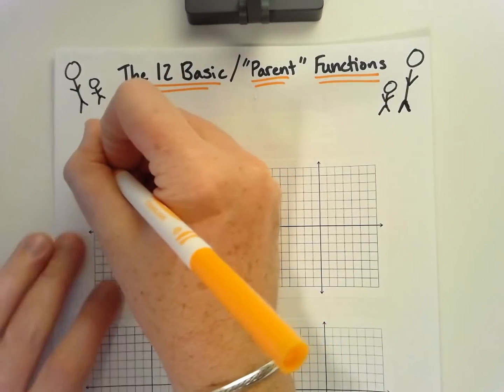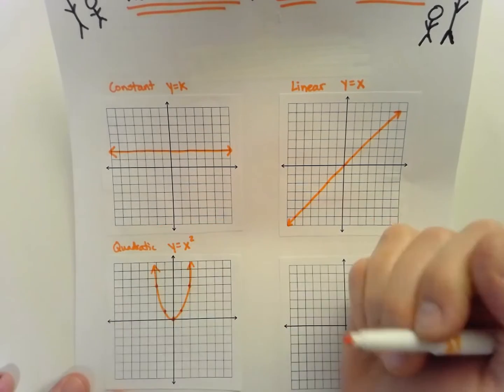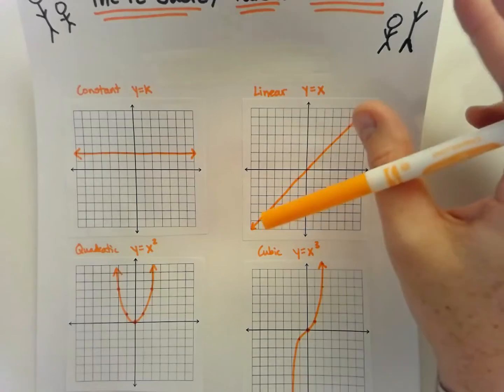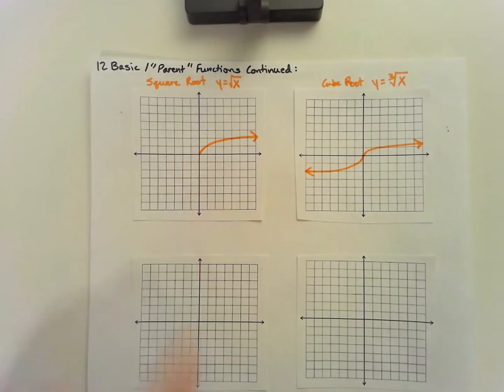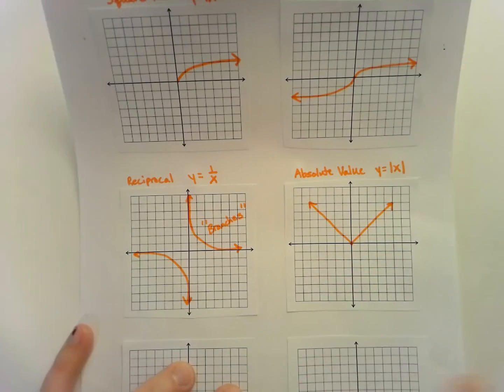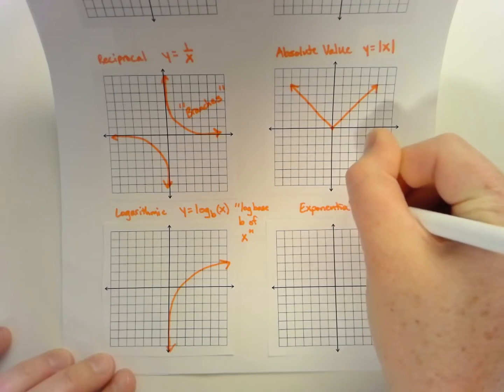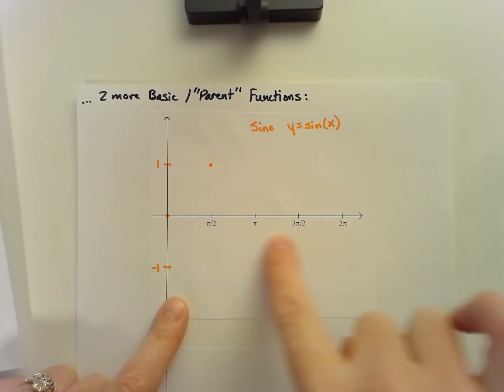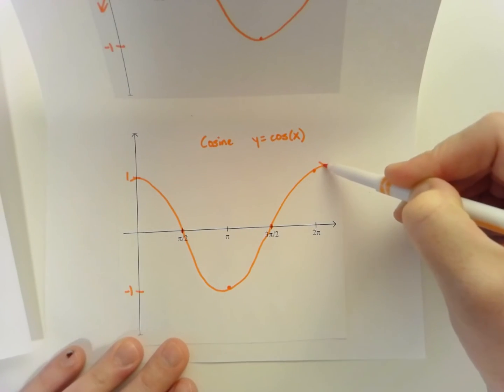12 Basic Functions